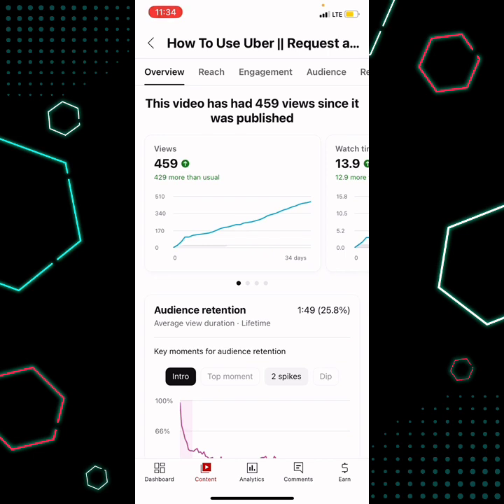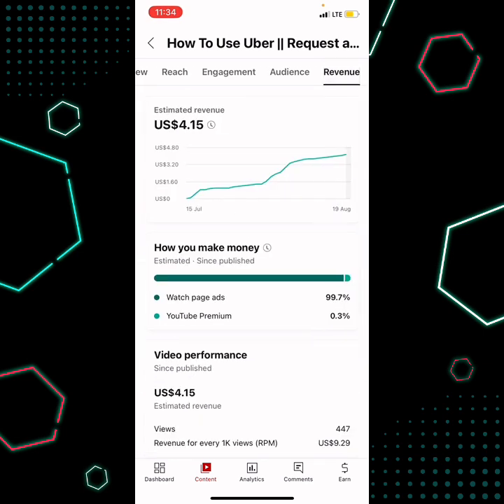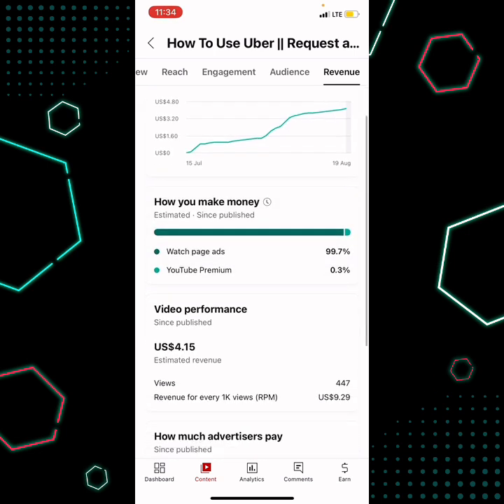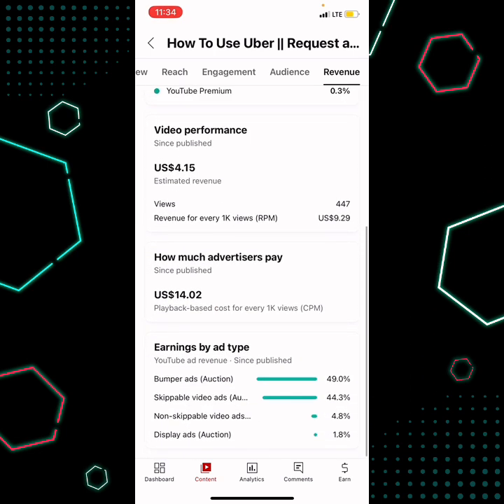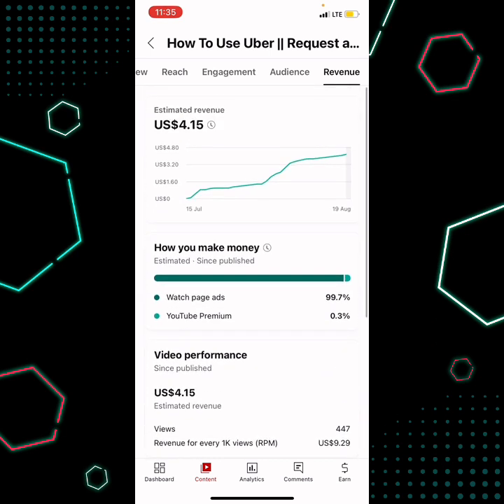How Much YouTube Pays You For 1,000 Views || Estimated revenue on YouTube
In this video I reveal how much YouTube pays per 1,000 views and how to figure out how much YOU will make on YouTube. As a content creator on YouTube your aim is to get monetized right? Watch this video and then tell me what you think of youtube money making.

The information on this YouTube Channel and the resources available are for educational and informational purposes onl